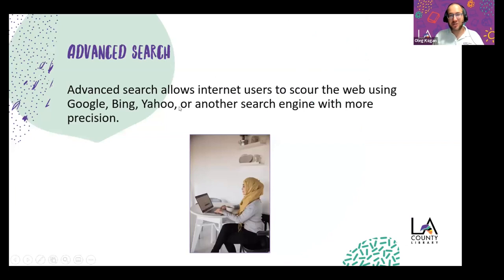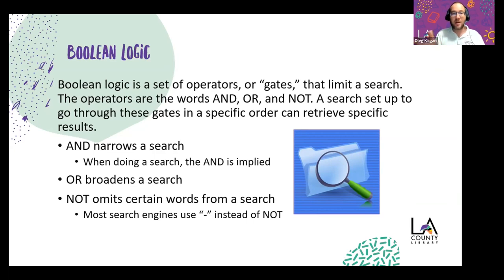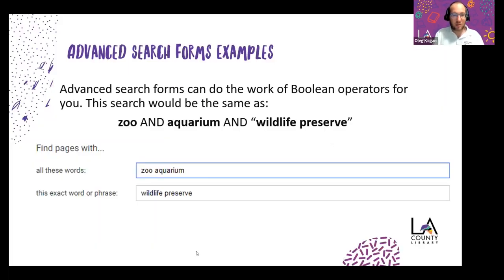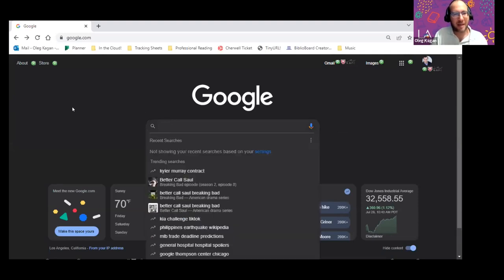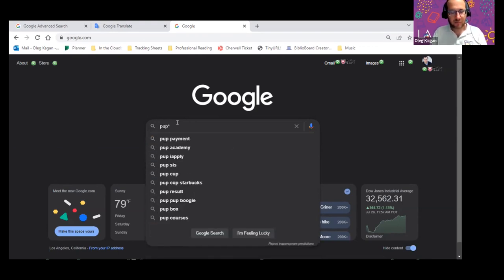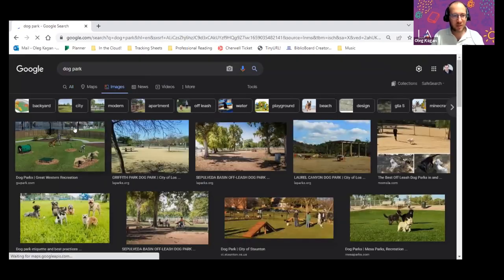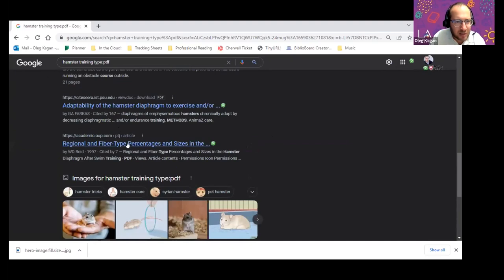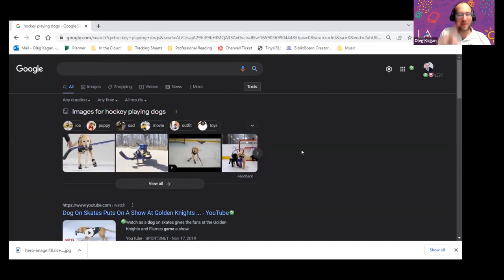Advanced Google Search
A more effective search is just a few keystrokes away! We'll help you become a net detective by providing tips and tricks to bring the websites you want to the top of your search results.